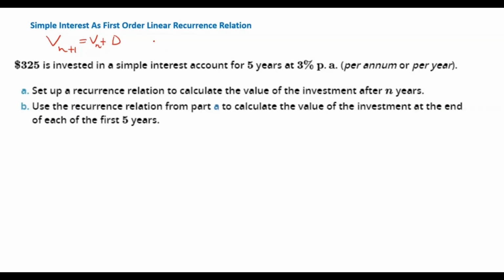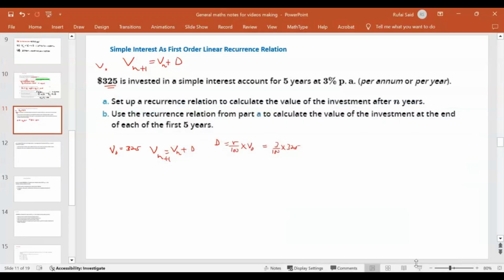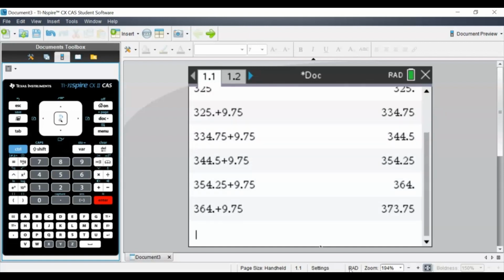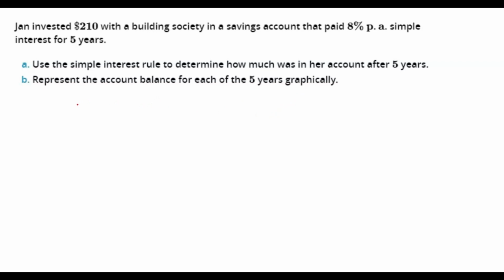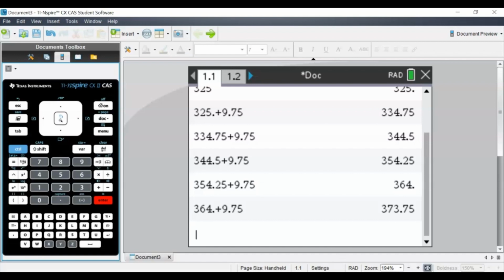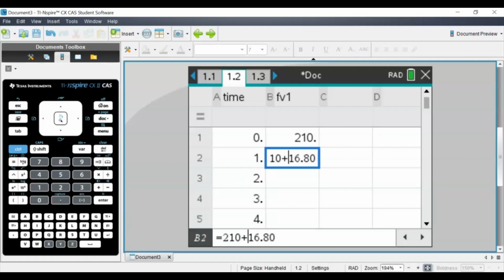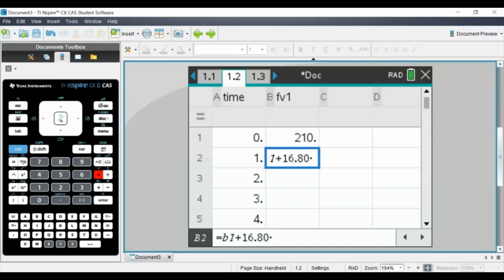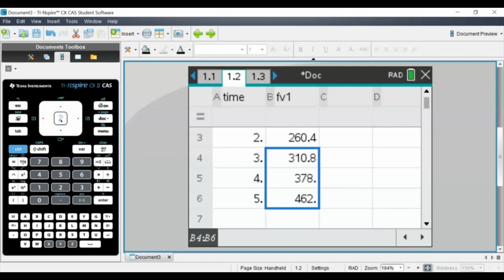General Math VCE Yr12 3 & 4 | Lesson 20 | Simple Interest as First Order Linear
Simple interest is a straightforward financial concept used to calculate the interest earned on an initial investment or principal amount over a period of time. This interest calculation is classified as first-order linear because it depends linearly on the principal and the time period but does not compound; that is, the interest accrued each period remains constant and is not added to the principal to earn additional interest in subsequent periods.

In simple interest calculations, the interest for each period is derived directly from the original amount invested or borrowed, multiplied by the interest rate and the time the money is held. This makes it a linear relationship since the total interest earned is directly proportional to the time the money is invested. Simple interest is commonly used for short-term loans or investments where compounding is not considered.